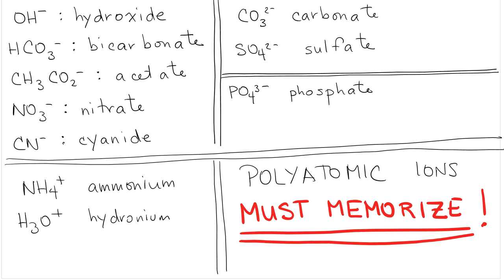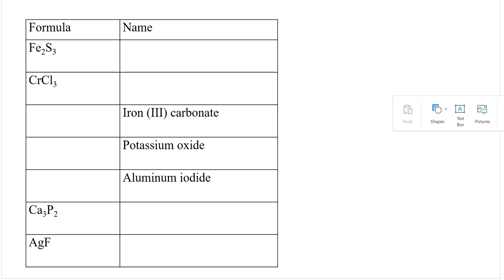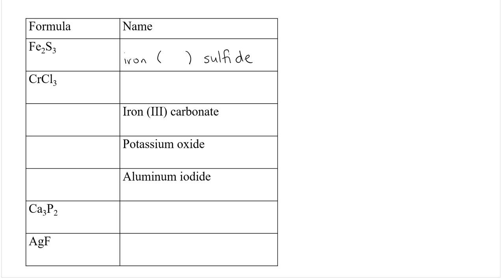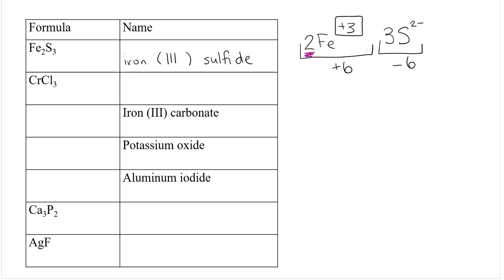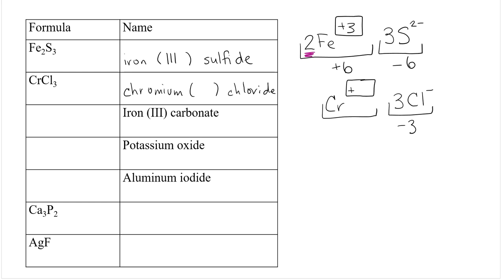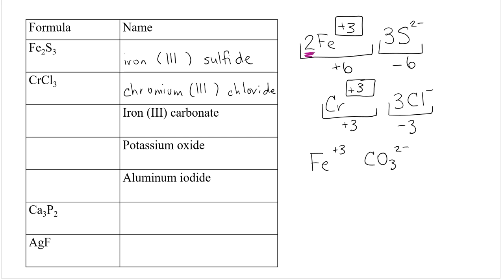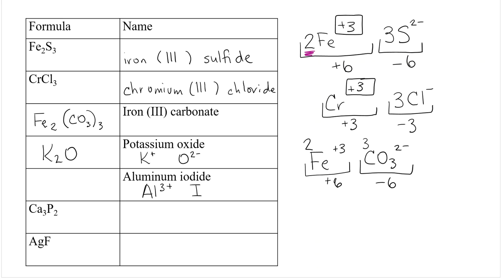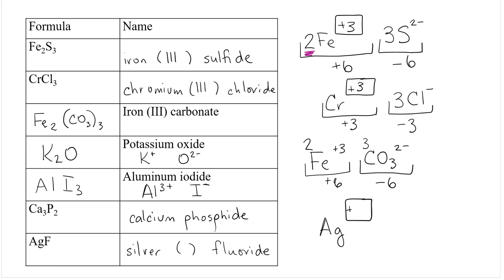W4W 1210 First Part of worksheet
In this video, I describe how to name several ionin cmpds including the transition metals and polyatomic ions.